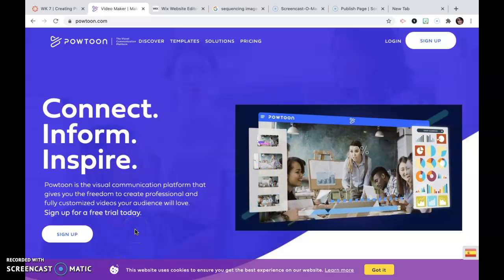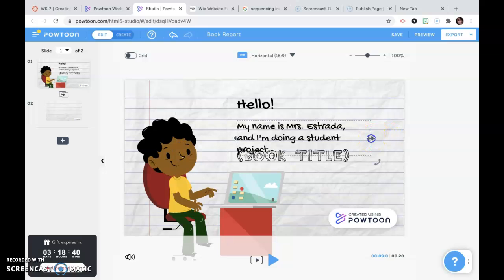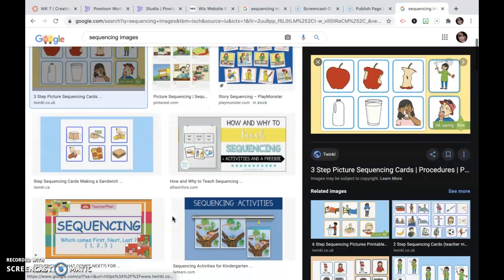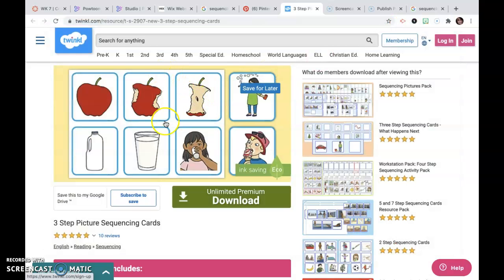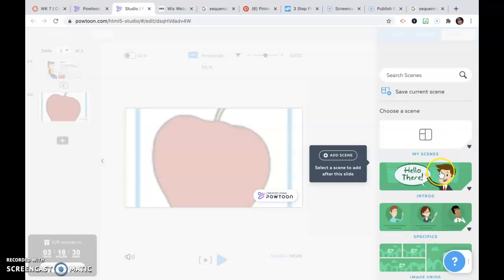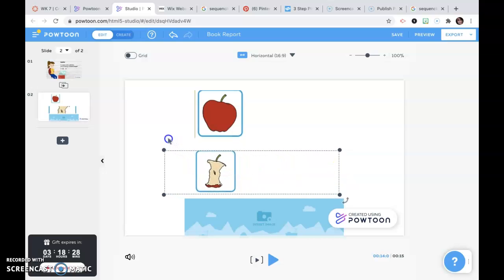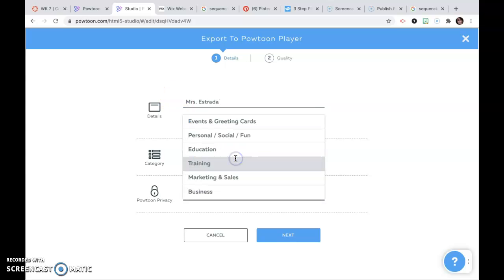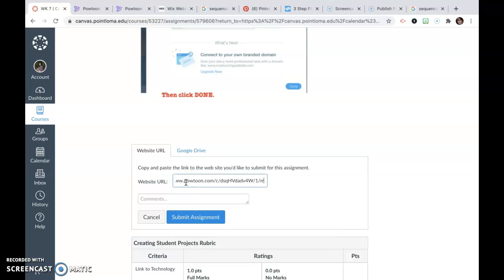Student Project Directions